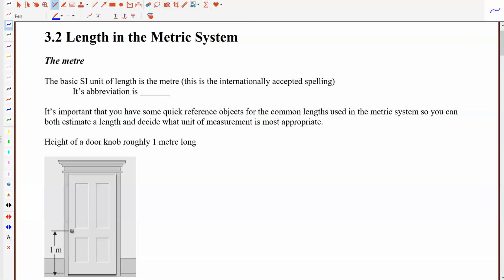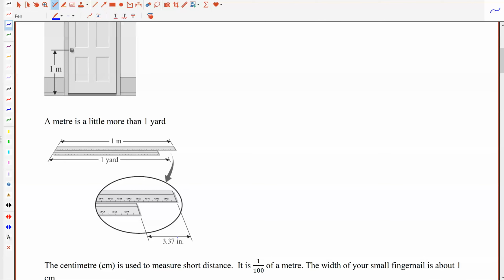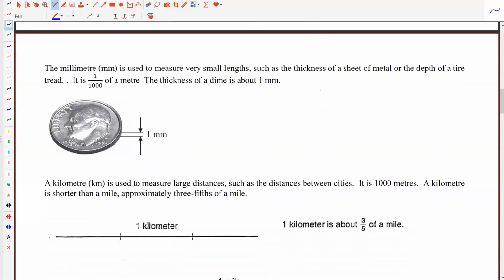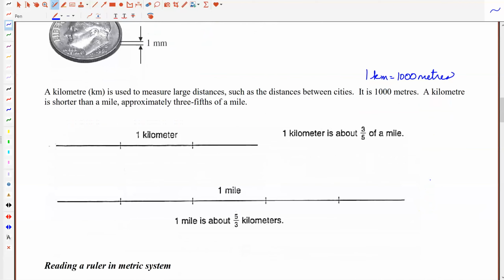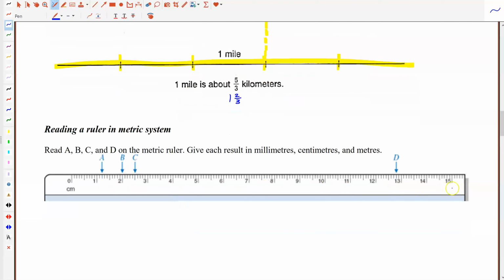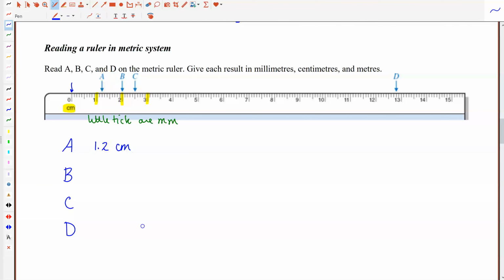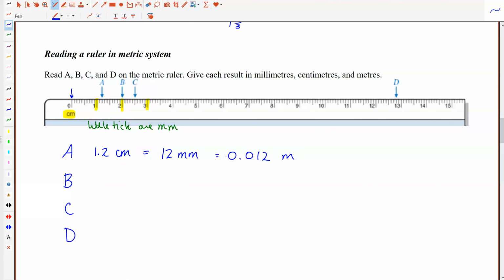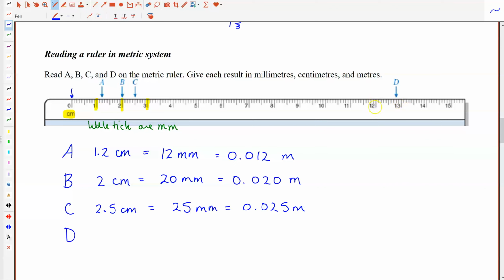Length in the metric system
Introducing the meter as the basic unit of length in the metric system, and using the metric prefixes to explore other commonly used lengths. Common reference items are provided to get a sense how long each length is.